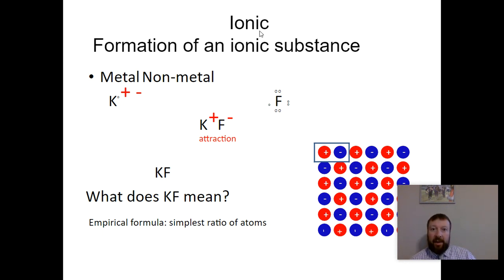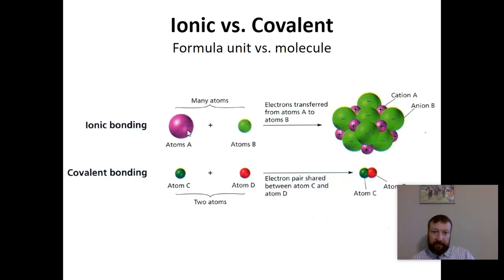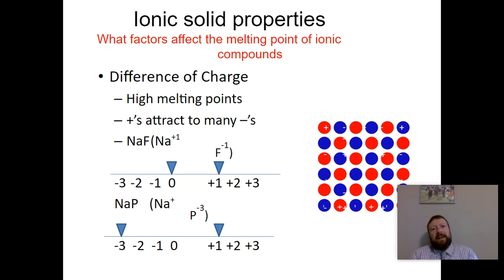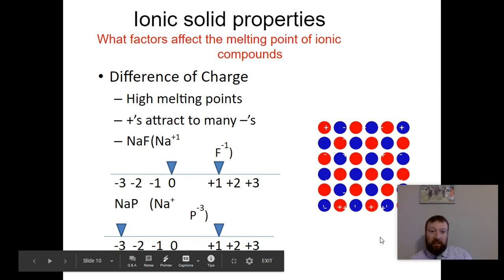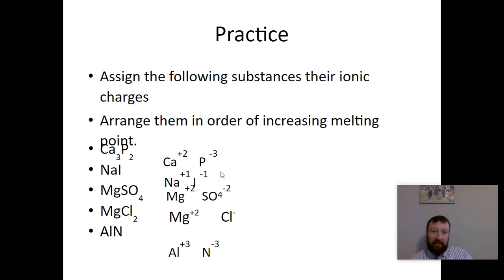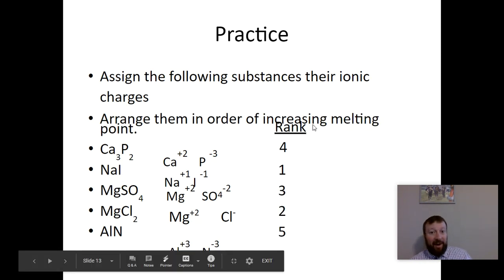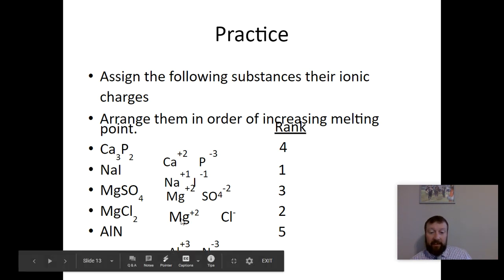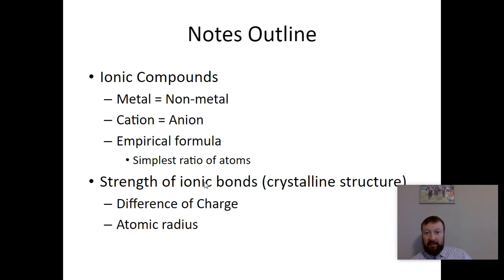8th Grade - Ionic 2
8th Grade - Ionic 2